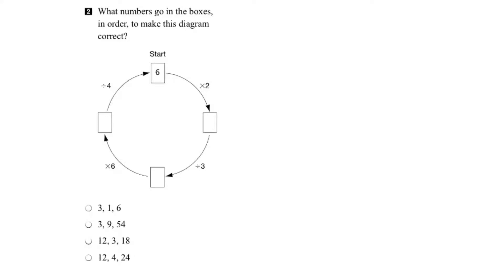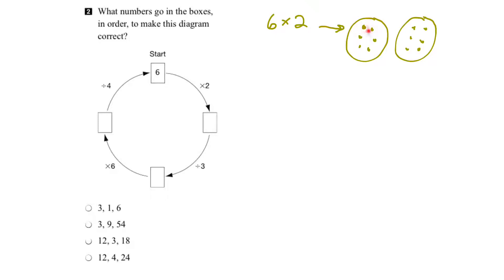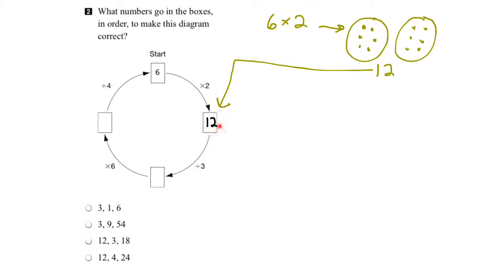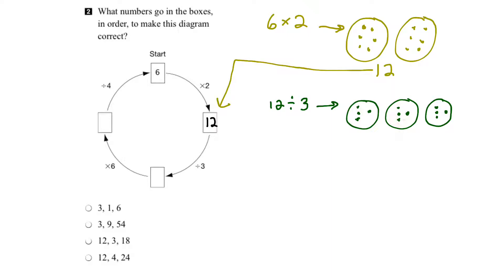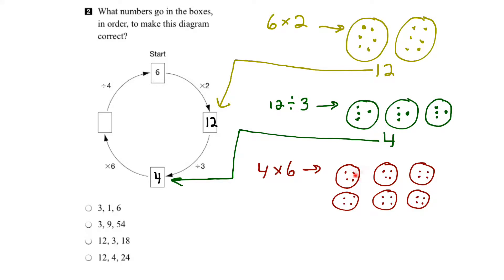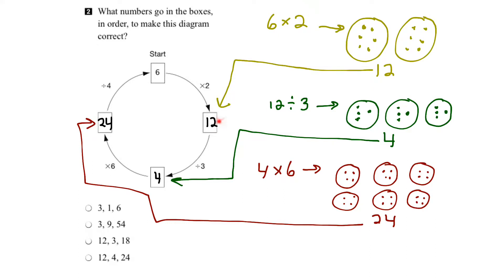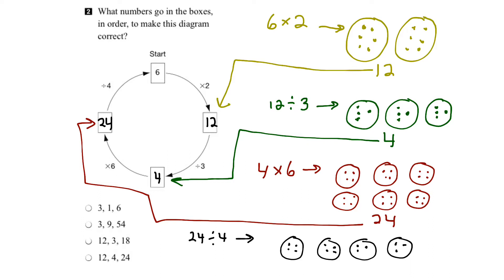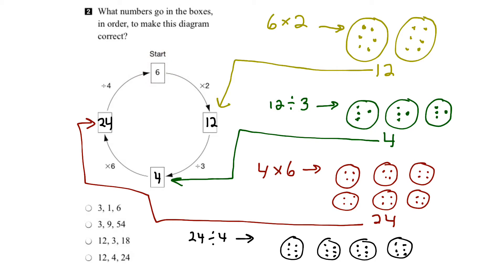EQAO Grade 3 Math 2016 Question 2 Solution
This video shows the solution to Question 2 of the 2016 EQAO Grade 3 Assessment of Mathematics. Question 2 assesses the following expectation: multiplying to 7x7 and dividing to 49/7, using a variety of mental strategies.